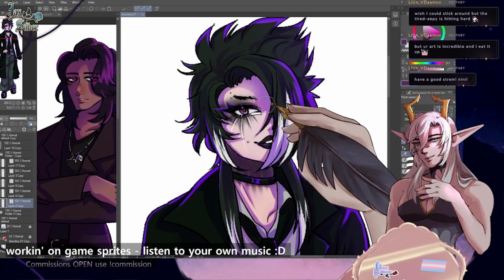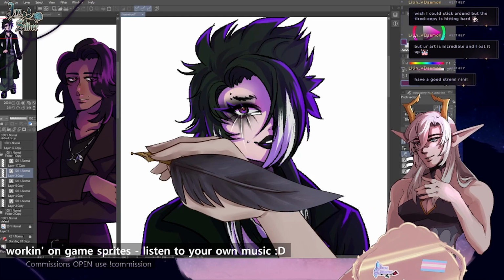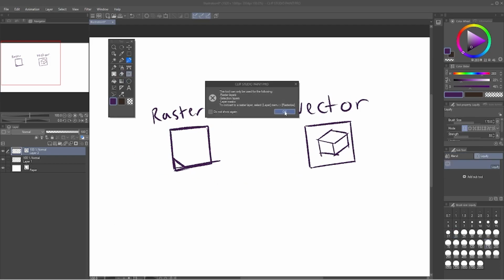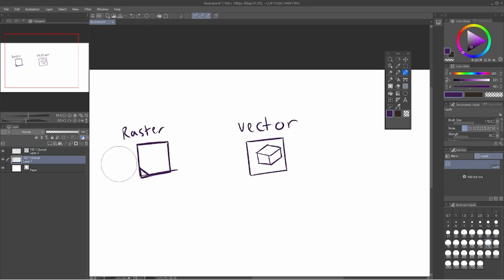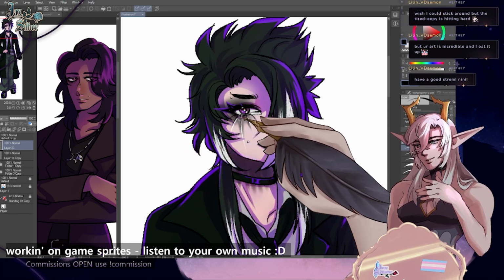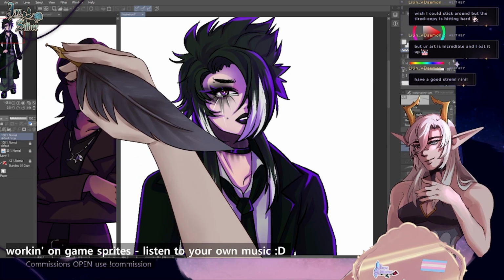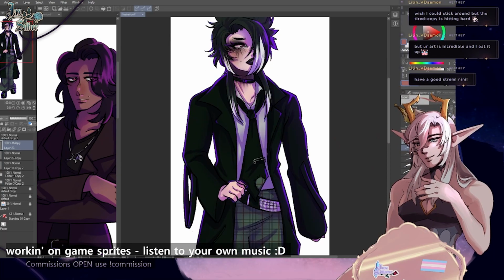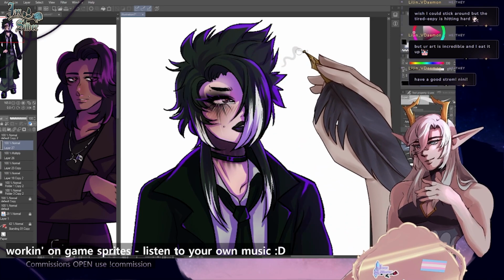Making a Visual Novel: Dev Vlog and Tips [Part. 2] 🖤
Making a visual novel from scratch the first time! Tried something different voice-overing a speedpaint of me working on the expressions for the other main character on stream. Let me know if you like this type of thing of me rambling on about a few things I outlined to talk about. I thought it was kind of like a dev vlog.

Recap from Part. 1: 00:00:00
Intro: 00:00:13
Raster VS Vector: 00:01:23
Liquify Tool: 00:03:16
Making Characters Consistent: 00:06:12
The Writing: 00:07:27
Having Fun/Ending Thoughts: 00:11:50